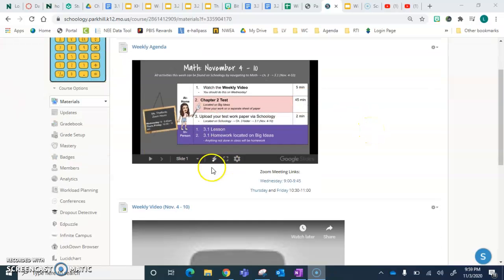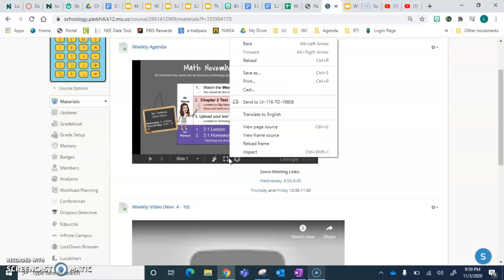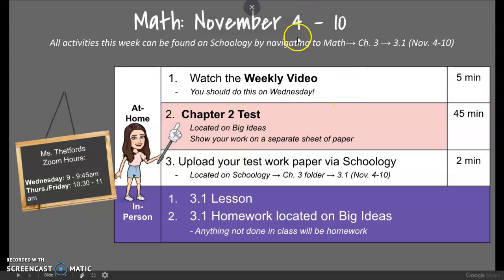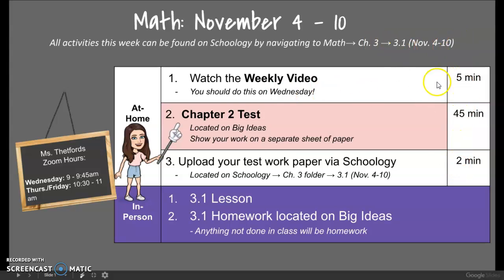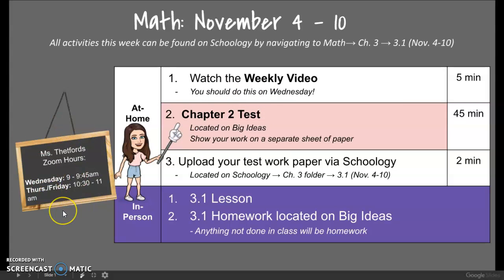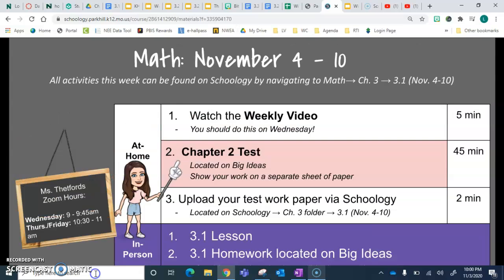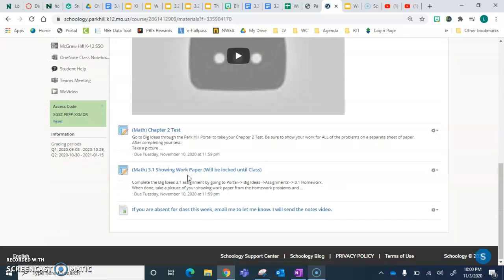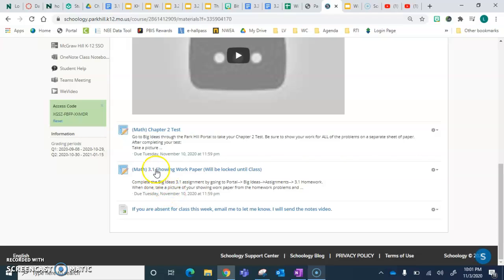Weekly Video Math (Nov. 4-10)